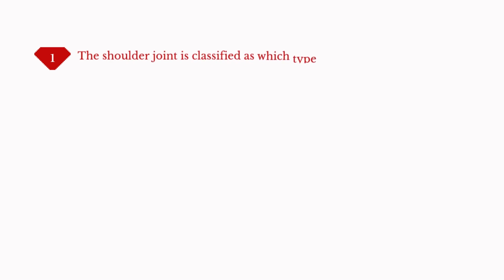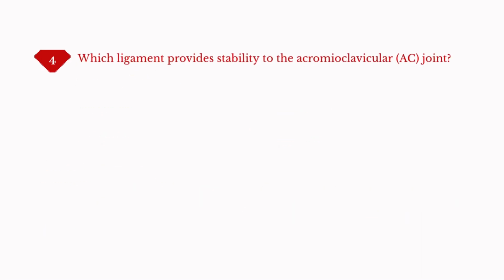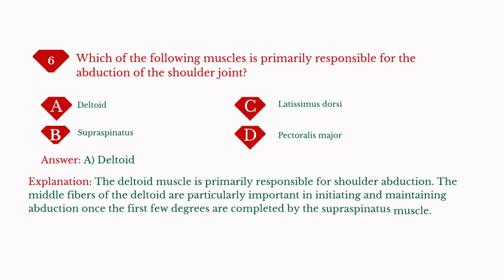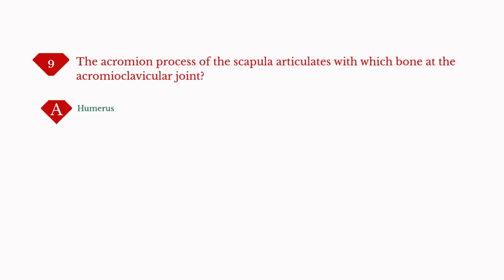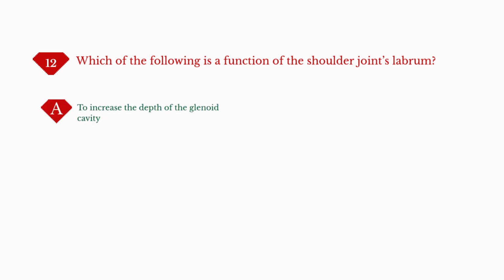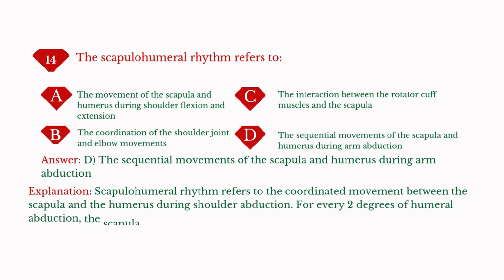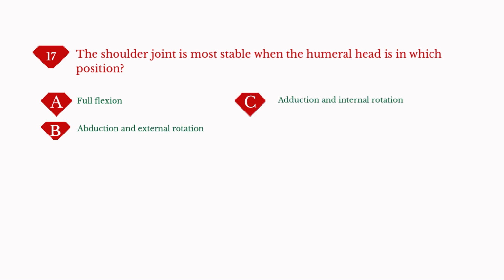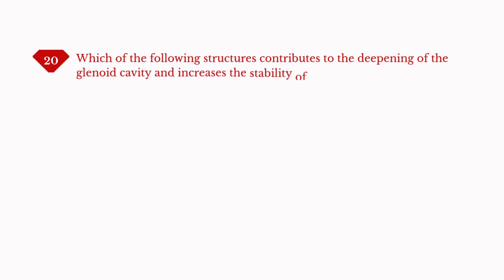Shoulder Joint MCQ Ligaments & Joints of the Upper Limb Exam Review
Master the Shoulder (Glenohumeral) Joint for your Anatomy Exams! 🦴🎯

The shoulder joint is a favorite for examiners because of its complex ligamentous support and frequent clinical injuries. Whether you’re preparing for your Medical Finals, USMLE Step 1, NEET PG, or Physiotherapy exams, this high-yield MCQ review will give you the edge you need.

In this video, we use a question-and-answer format to deconstruct the anatomy of the shoulder, focusing on the delicate balance between mobility and stability.